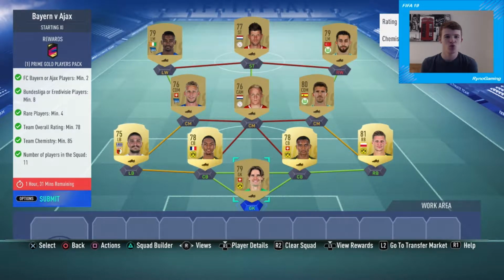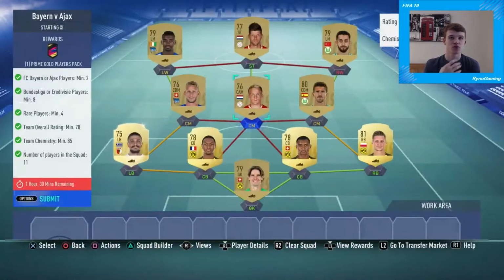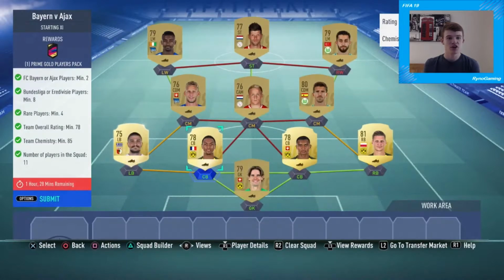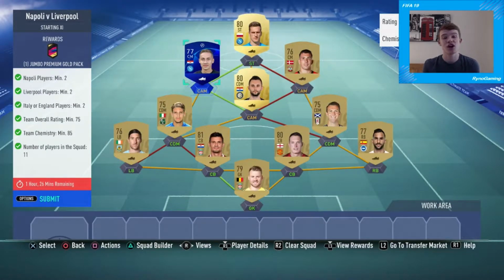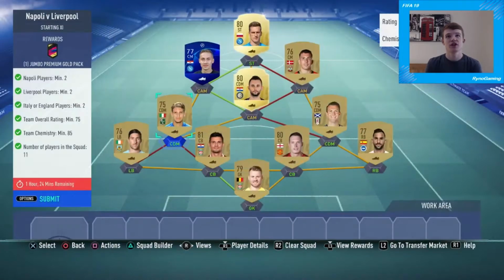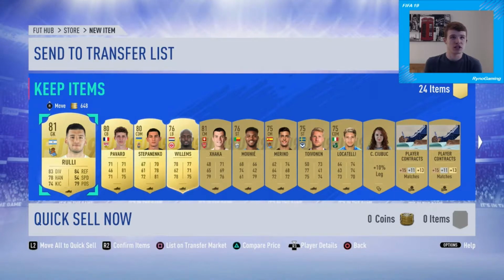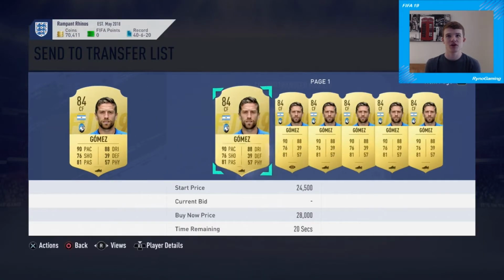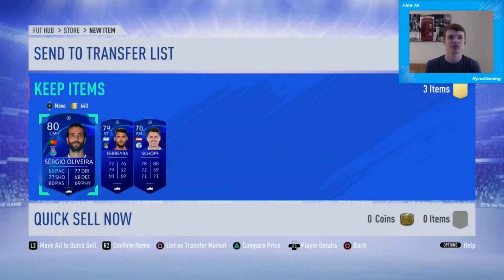FIFA 19 UEFA MARQUEE MATCHUPS! - Road to Glory Episode 13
This SBC can be a little expensive, but it also has the potential to be very rewarding!

Likes and comments are much appreciated!